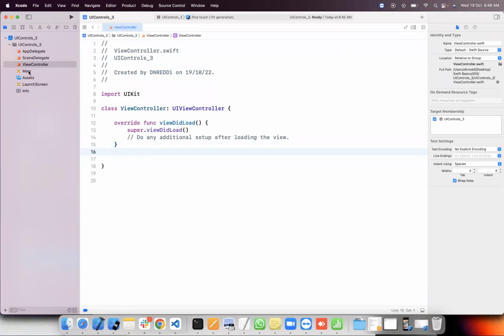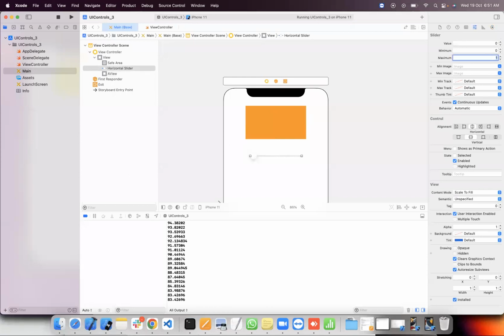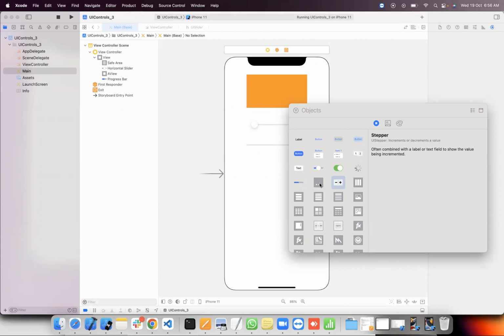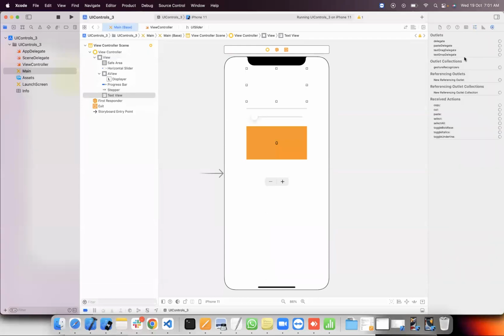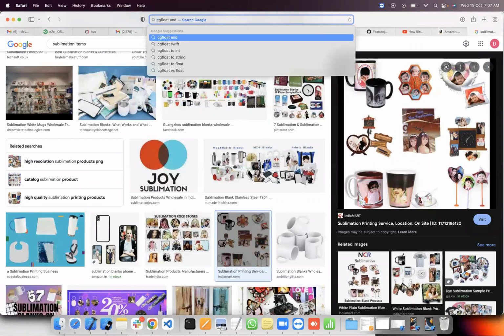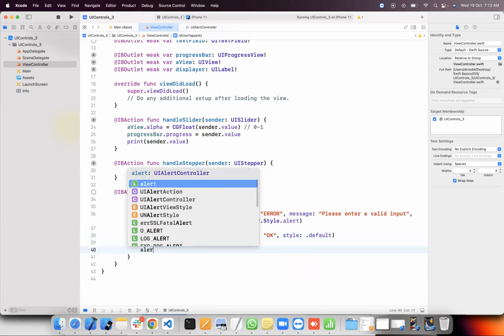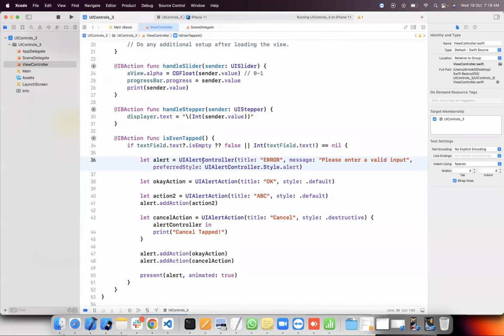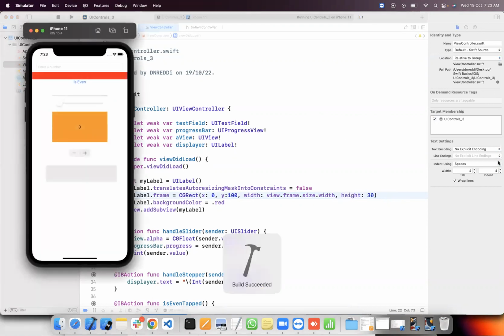9742735256 - UIControls in iOS - UIStepper - UITextView